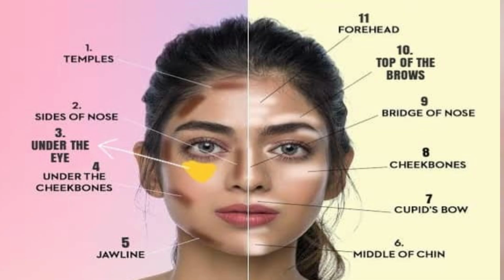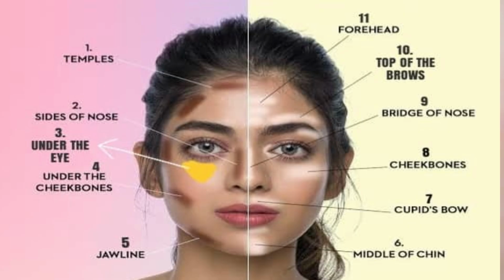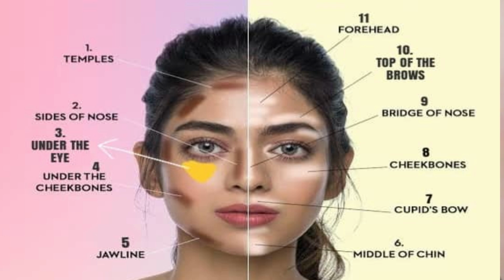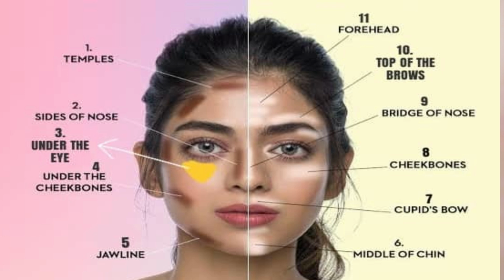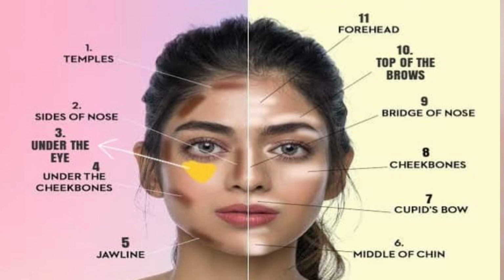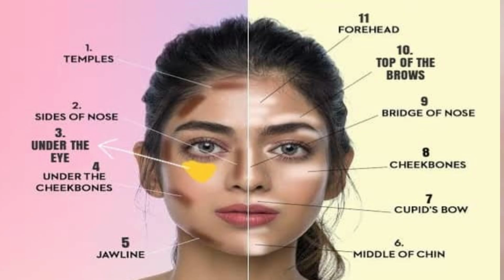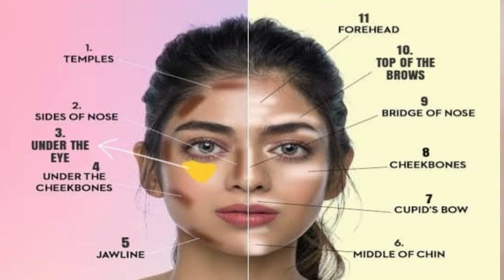Beginner’s Face Glam Series Part 3 | Know the Parts of the Face (Makeup Terminology Explained)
➡️ Welcome to Part 3 of the Beginner’s Face Glam Series! 💖

✨️In this video, I’ll explain the different parts of the face in makeup terms.

 Knowing these areas makes it much easier to follow tutorials and understand where products like bronzer, blush, and highlighter should go.

✨ In this tutorial, you’ll learn:

▪️Makeup terminology for the face (forehead, cheekbones, jawline, T-zone, etc.)

▪️ Why these areas matter when applying products

▪️How pros describe face makeup placement

                      💢■ FAQS ■💢

➡️ Foundation Shades✨️

■ Maybelline Superstay Full Coverage Foundation - 362

■ Maybelline Lumi Matte Foundation - 370

■ Juvias Place I am Magic Velvet Matte Foundation - 210 Togo

■ Zaron Cosmetics Brownskin Foundation - Wood

■ Huda Beauty Faux Filter Foundation - Chocolate Truffle 540G

➡️ Concealer Shades ✨️

■ Too Faced born this way Concealer - Chesnut

■ Elf 16hr Camo Concealer - Deep Chesnut

■ Fenty Beauty Pro Filter Concealer - 420

■ Yanga Beauty smooth match Concealer - SMC4

■ Huda Beauty Faux Filter Concealer - Crumble 7.1N